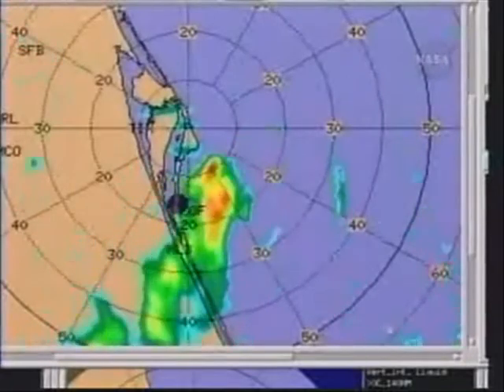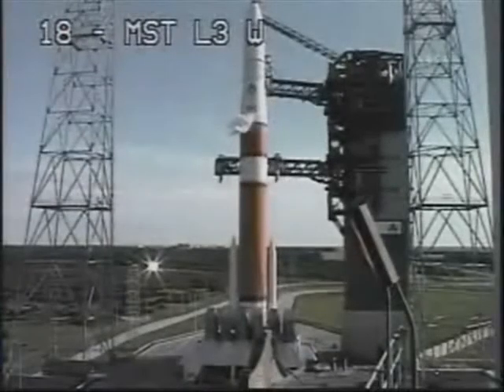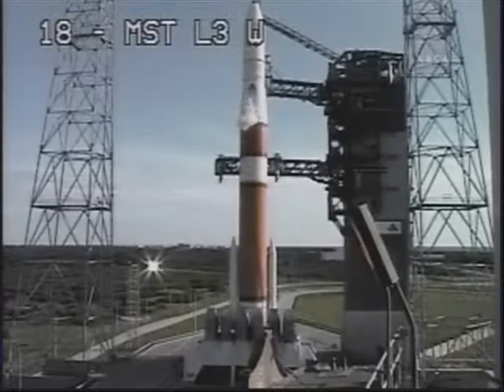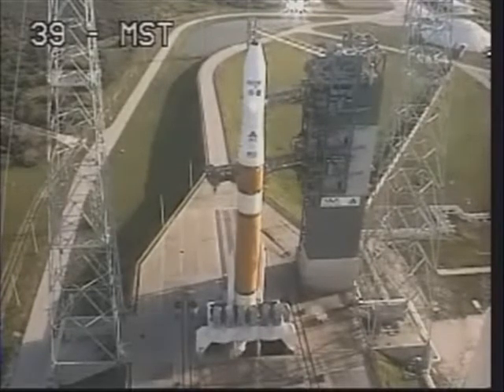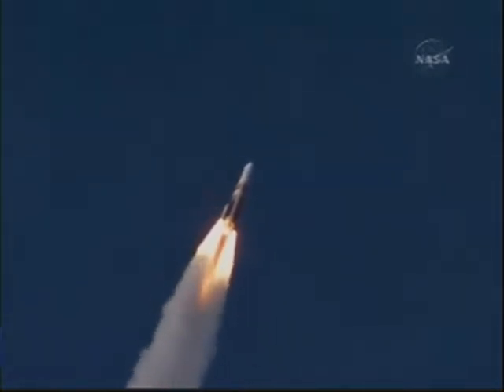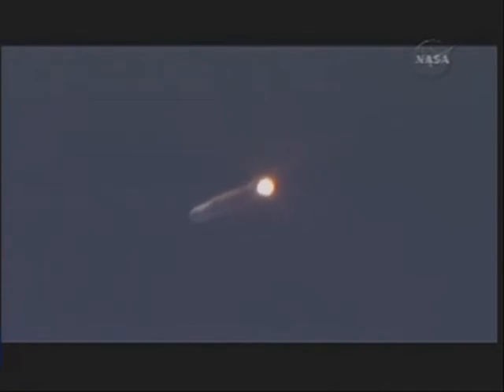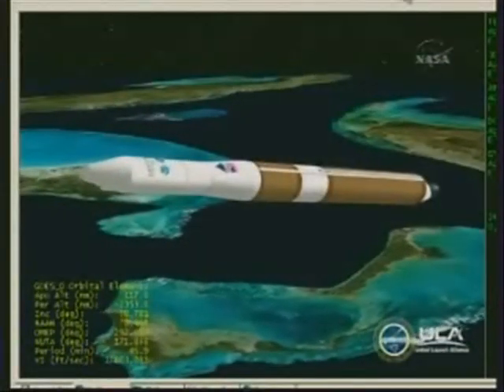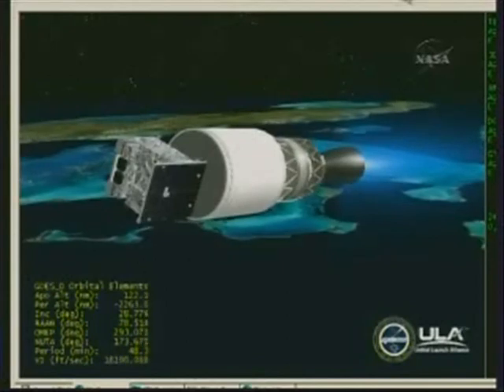ULA Delta IV (GOES O)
Launch at: 2:48 in video.

"Making its 10th flight into space, the Delta 4 rocket launched from Cape Canaveral at 6:51 p.m. EDT this evening carrying the GOES O weather satellite."
-Space Flight Now